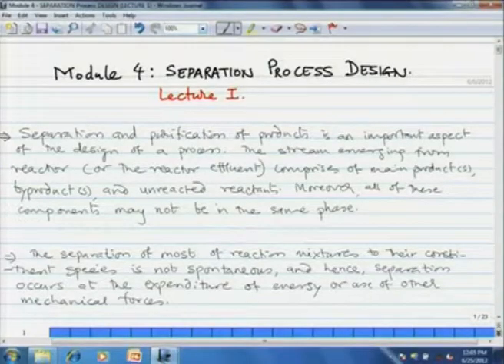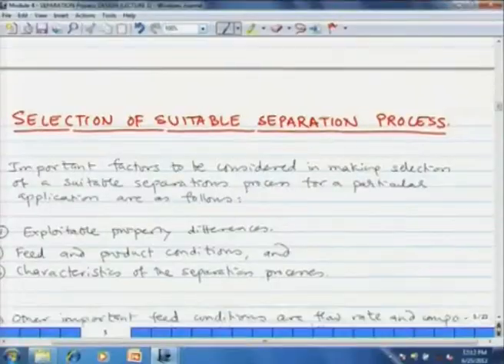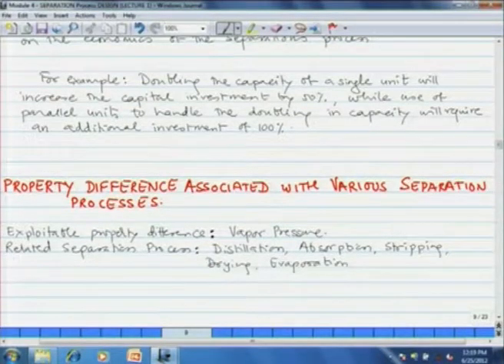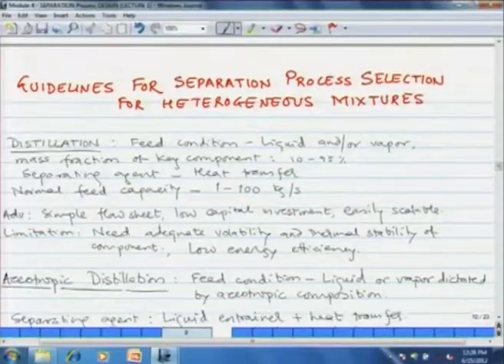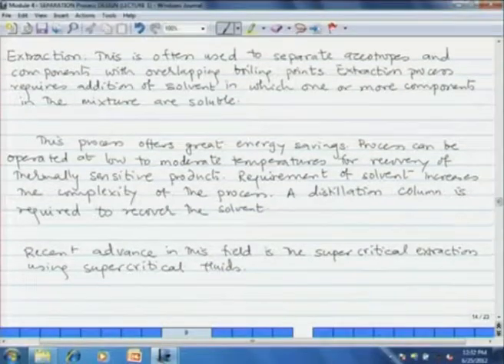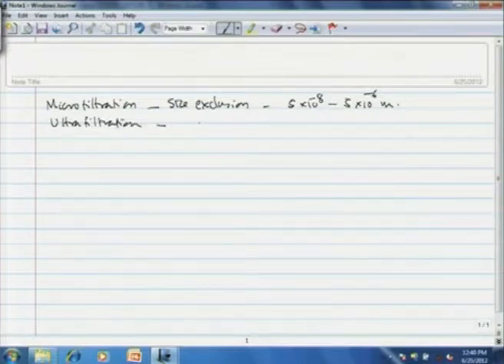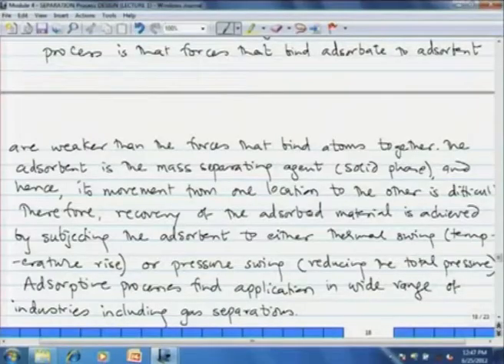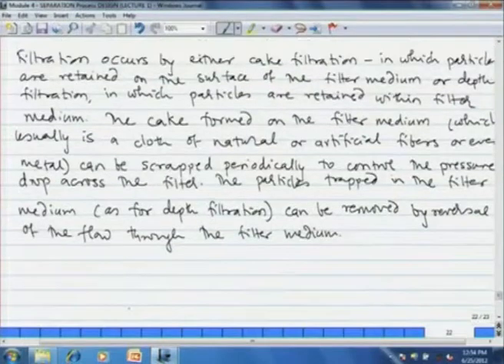General Introduction (Types of Separation Processes and Criteria )